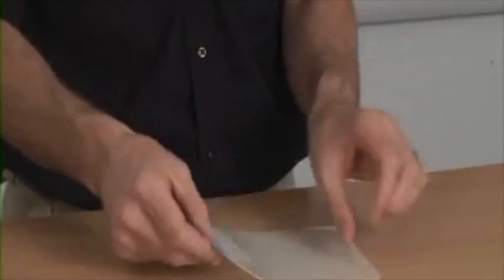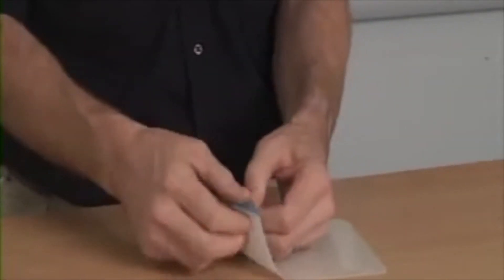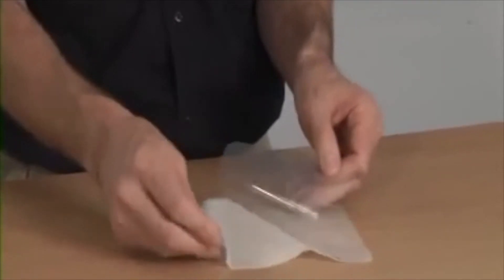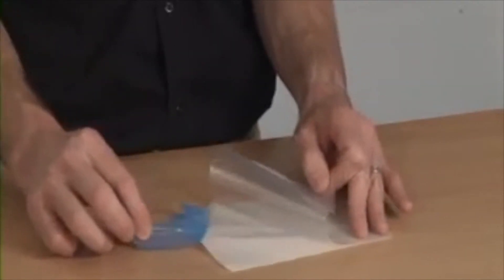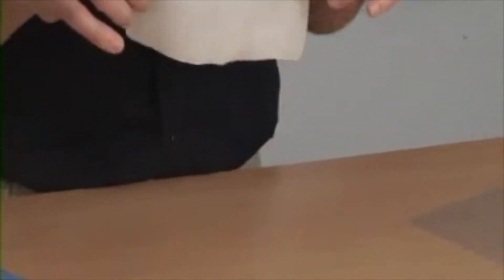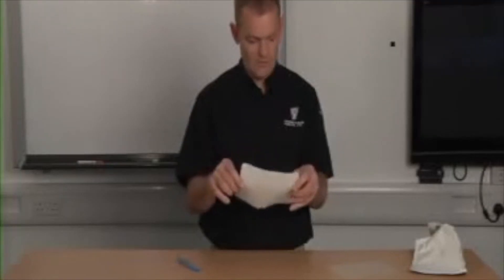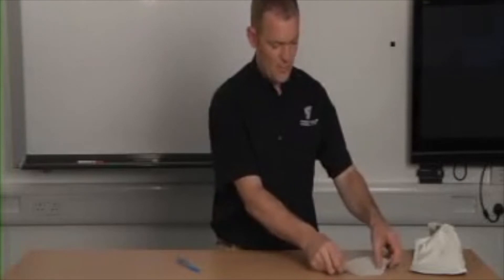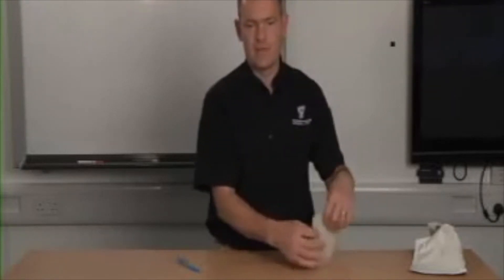Prometheus Nightingale Dressing - PROM004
The development of the highly adherent Nightingale Dressing was in response to our customers who struggled to make traditional dressings stick adequately and who wanted something simple, quick and reliable to use in emergency situations.

The Nightingale Dressing has great fixing properties (even with a heavily perspiring casualty) thanks to its innovative structure and composition. Its breathable design helps protect the adherence of the gel when the skin is damp and allows the dressing to remain securely in place, often for many hours.

The Prometheus Nightingale Dressing is now available at Steroplast Healthcare as part of our Trauma range. now and get a quote, or call and quote PROM004 for more details.

This occlusive wound dressing is much larger than most others, helping to improve adherence and provide the ability to cover larger wounds.

Key Features:

• Latex free
• Excellent adherent properties

Specification:

• Dimensions: 15cm x 20cm